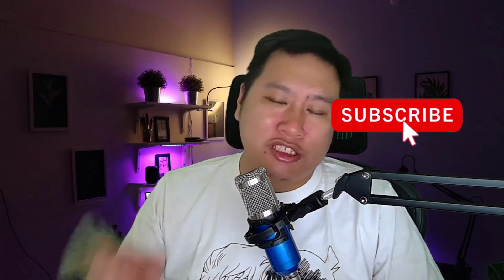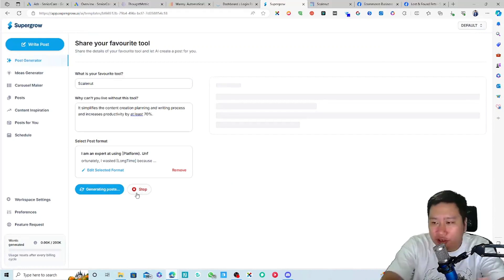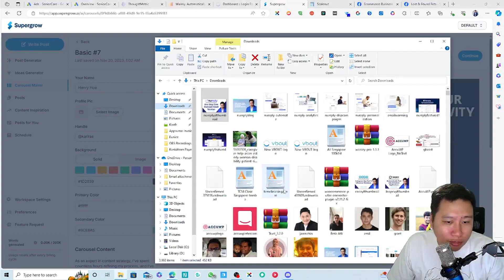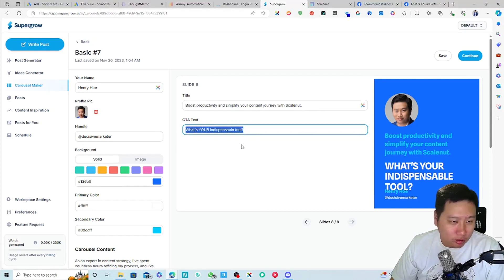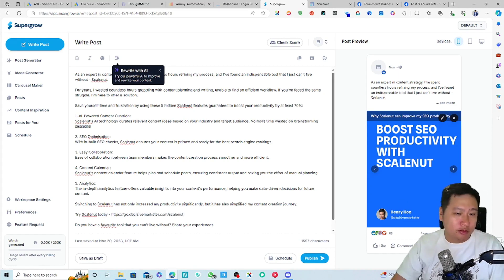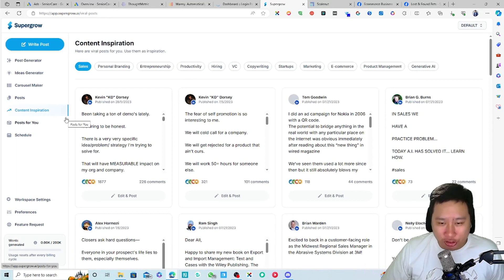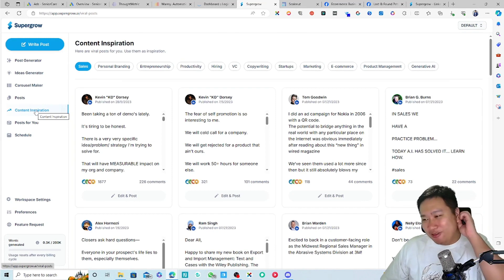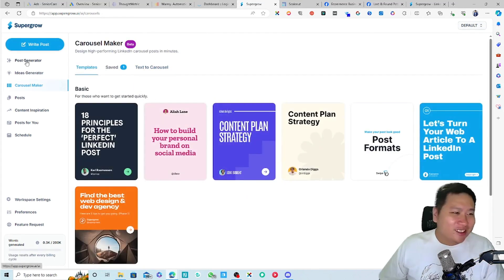Supergrow.ai Review - Ultimate Linkedin AI Content Creation with Scheduler & Carousel Post Maker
Supergrow is a Linkedin AI content generator that can automatically create content for you or pick from one of the templates. You can then turn these content into carousel posts and schedule them from within Supergrow.